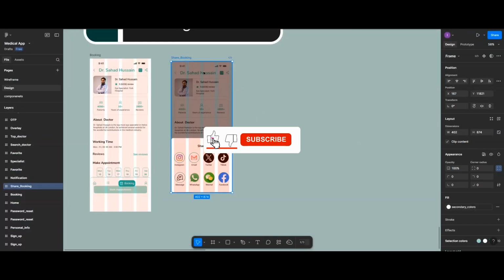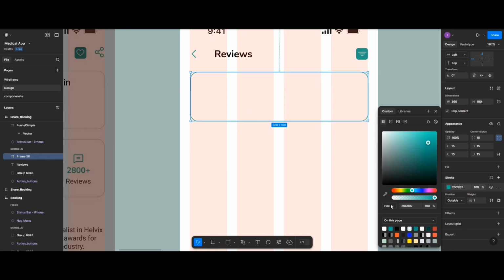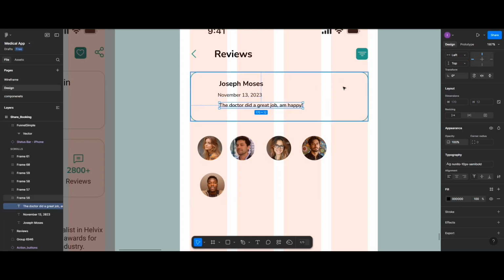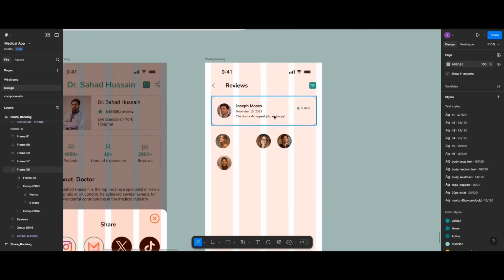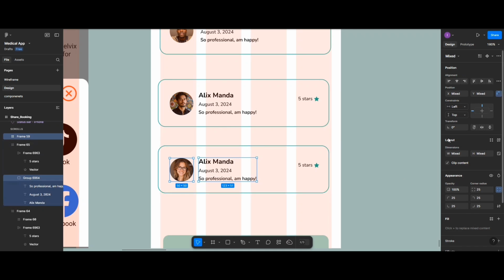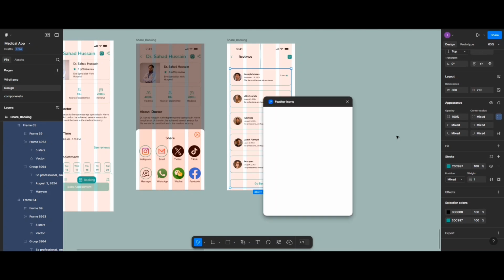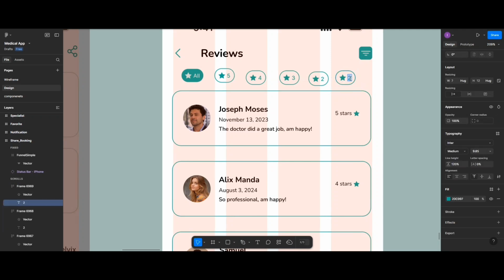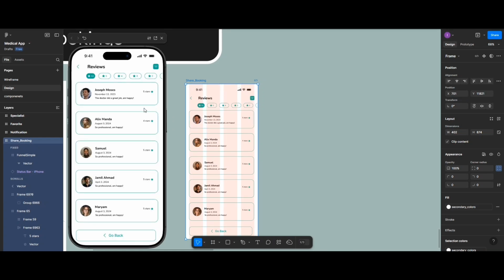27: How to design Review Screen | UI/UX Design Tutorial 2025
Ready to level up your UI/UX design skills? In this step-by-step Figma tutorial, you'll learn how to design a clean, modern Review Screen for your app or website. Whether you're building a product review section or a feedback interface, this tutorial covers everything from layout and typography to star ratings and user interactions.

📌 In this video, you'll learn:

How to structure a user-friendly review screen

Using icons, stars, and avatars effectively

Styling tips for visual hierarchy

Pro tips for responsive and mobile-friendly design

💡 Perfect for beginners and intermediate designers looking to practice real-world UI components in Figma!

🔧 Tools Used: Figma (Free Design Tool)